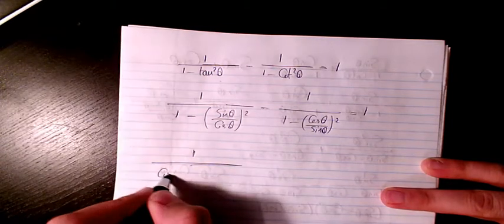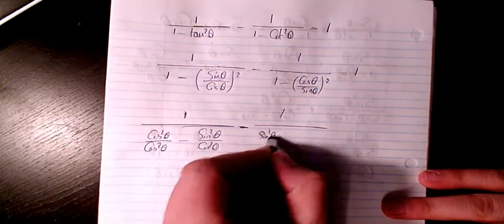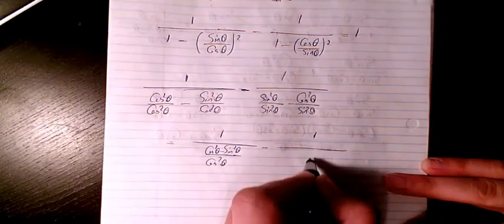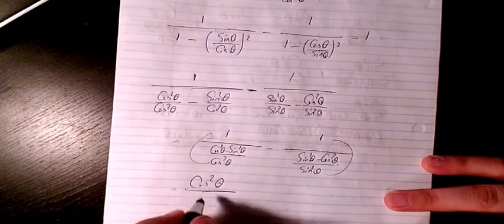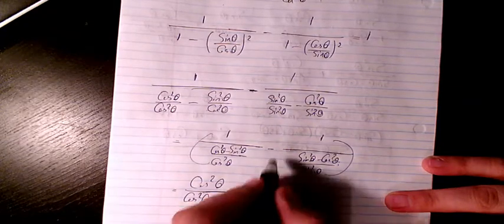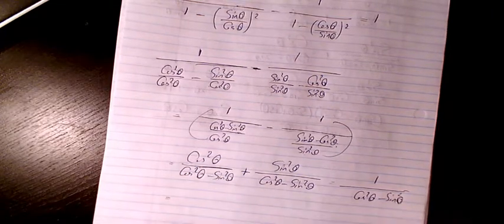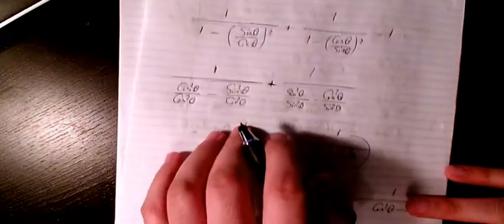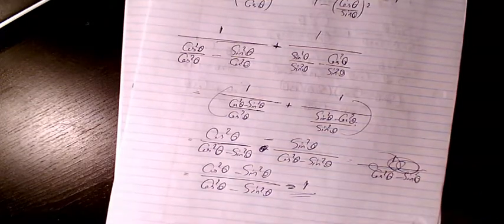1,1 tan^2x+1,1 cot^2x=1 Verifying Trigonometric Identities, How to Verify Trig Identities